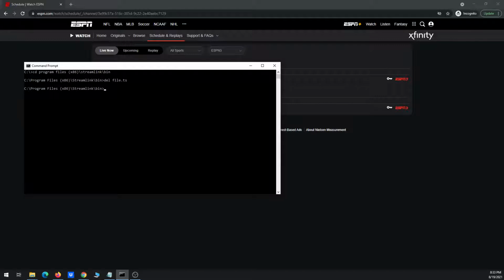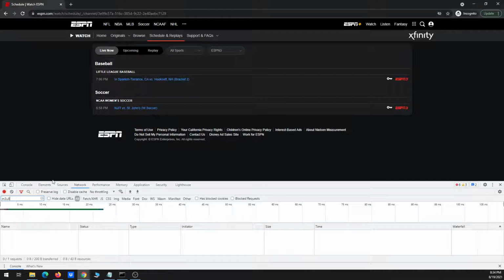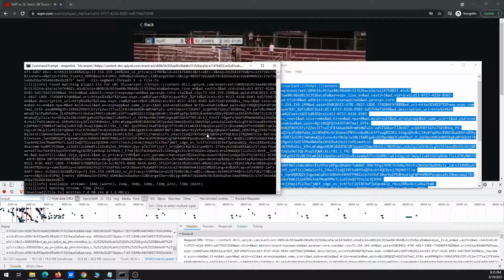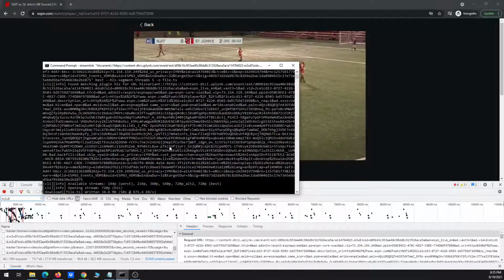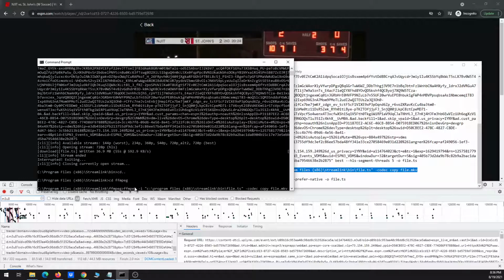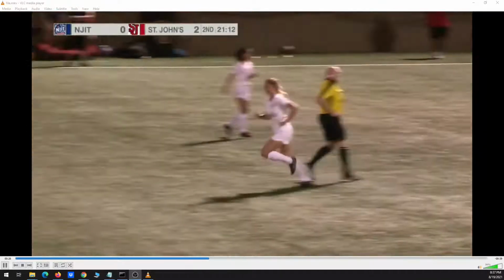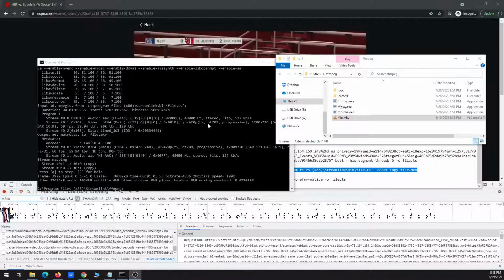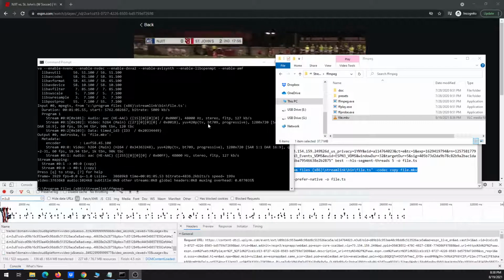How to download/save live events on ESPN using Streamlink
***Update 9/4/21***-ESPN is now using mpd files (instead of m3u8 files) for its main cable channels (ESPN/ESPN2/ESPNEWS/SECN, etc.).  However, if you copy the mpd URL and then replace "mpd" with "m3u8" it should still download the file as normal.

This video is part of my CFB Cord Cutting DVR Guide 2021 Version You can also find other Cord Cutting guides

Streamlink command line to run is below.  Replace HERE with the m3u8 url.
streamlink "hlsvariant://HERE" best --hls-segment-threads 5 -o file.ts

FFMPEG command line to run is below.
ffmpeg -i "c:\program
 files (x86)\streamlink\bin\file.ts" -codec copy file.mkv

See my other videos on how to download/save replays or live events on ESPN, ESPN+, FOX, etc. below.